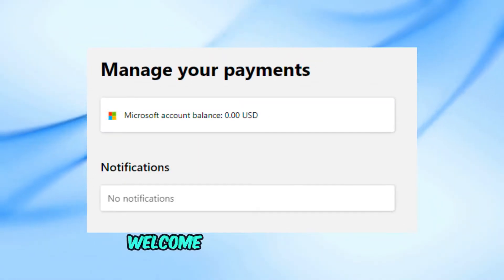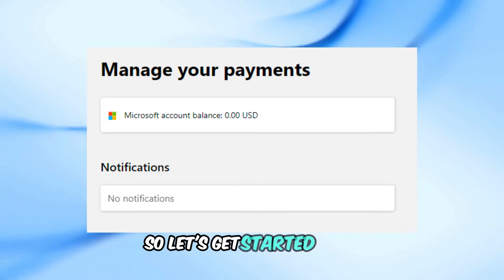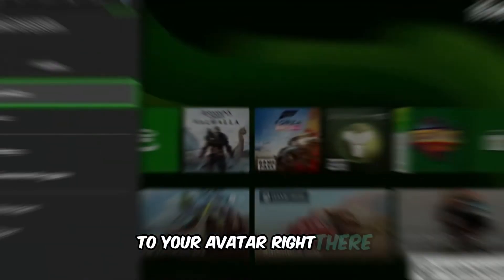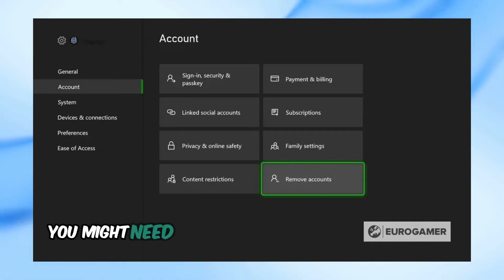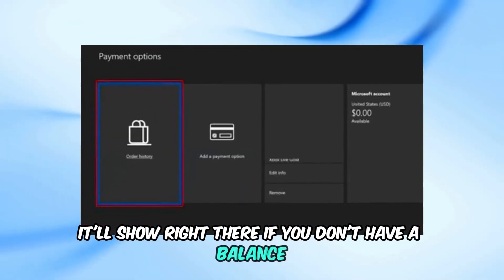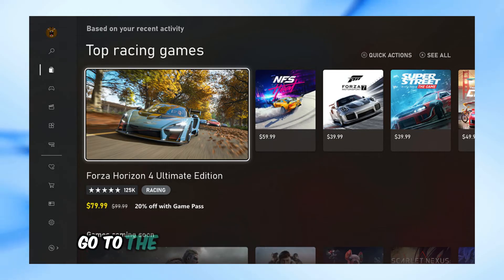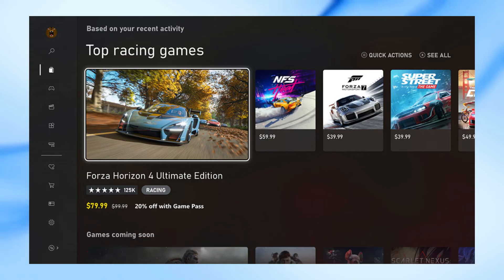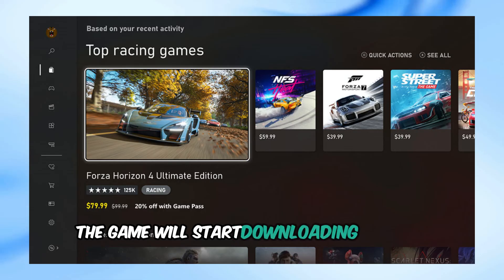How To Use Microsoft Account Balance On Xbox One | Easy Tutorial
In this video, I'll show you how to use your Microsoft Account Balance on Xbox One to purchase games, apps, and more. Whether you're new to Xbox or just need a refresher, this step-by-step guide will make it easy for you to spend your balance.